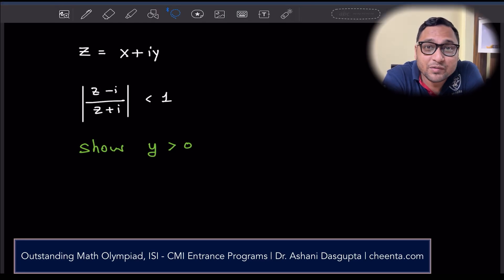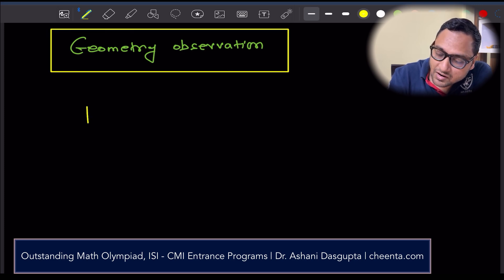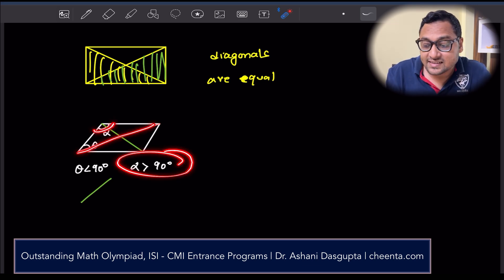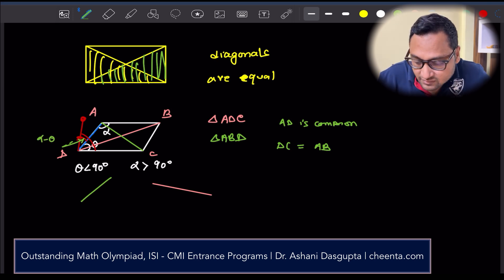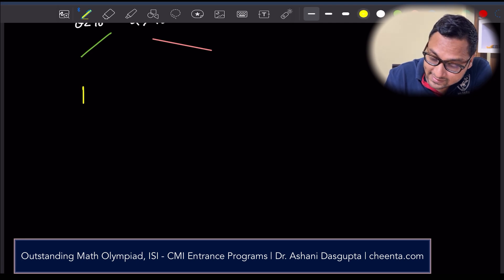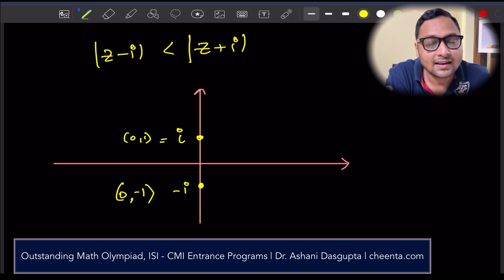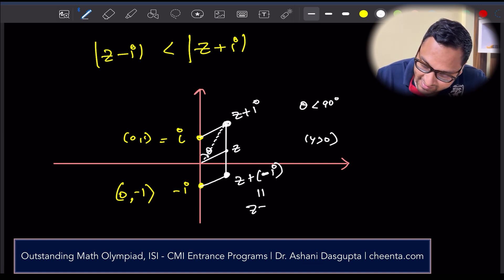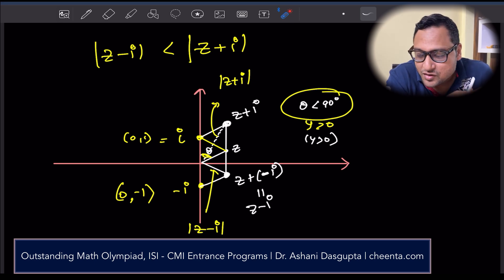Complex Number and Diagonals in Parallelogram | ISI BStat BMath Entrance 2018 Obj 13 | Math Olympiad